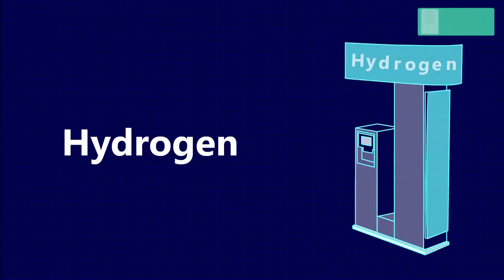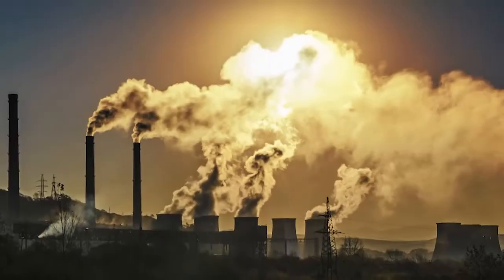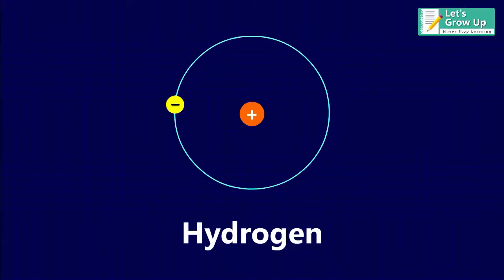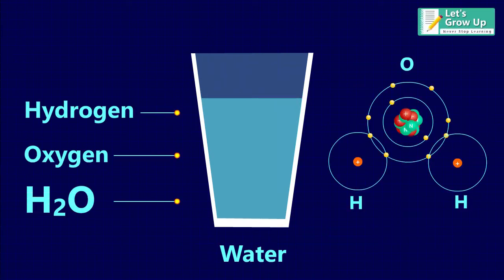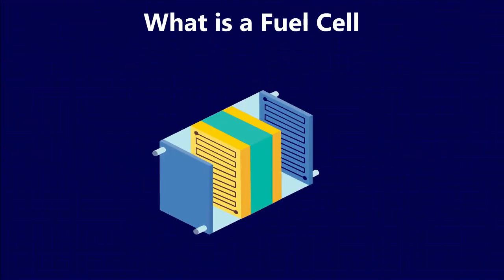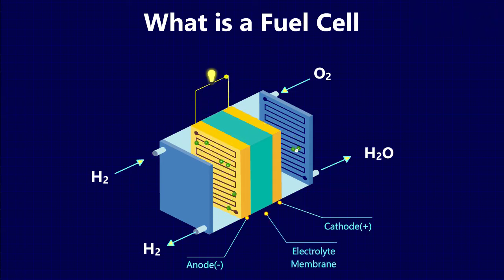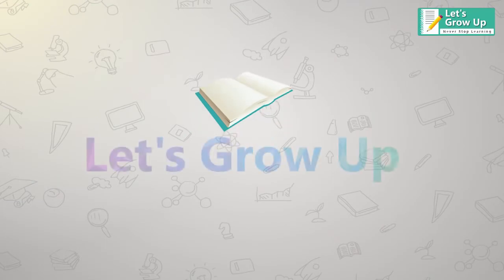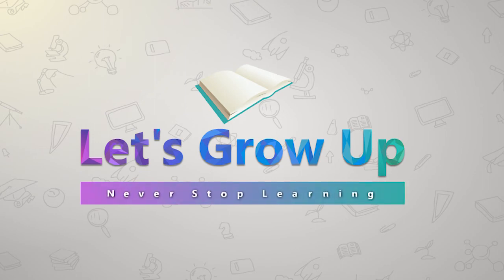Hydrogen Fuel Cell | Feature fuel Technology | Hydrogen fuel cell Explained | what is a fuel cell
Hi,
The hydrogen fuel cell of Hydrogen technology is a new learning chapter of future technology. I don't know how much views will get but I am working hard for you who are interested in it.  I love your comment.

future technology | the future of hydrogen car
renewable energy
clan energy | cell working principle
fuel cell | zero emision | free energy
types of fuel cell hydrogen| hydrogen energy
how fuel cell works
hydrogen fuel cell working function
renewable energy
what is fuel cell | automobile industery's future
biomass | geo energy | renewable energy
electric car| How Fuel Cell Vehicles Works
Hydrogen - the Fuel of the Future
technology | future technology | automobile engenieering
innovation | technology
reaction | physic | science | technology